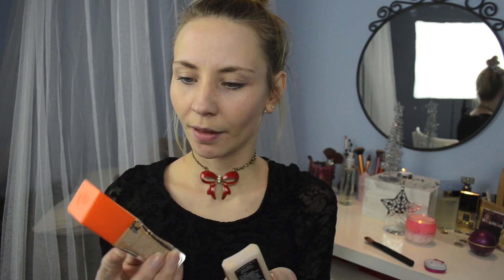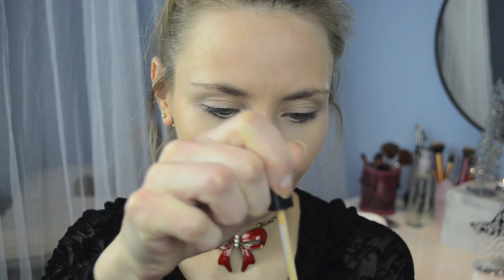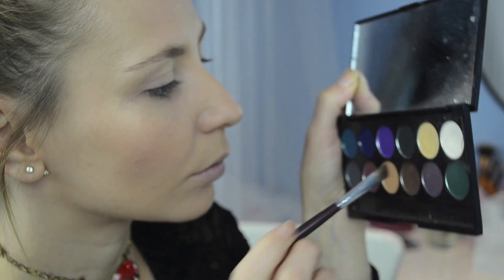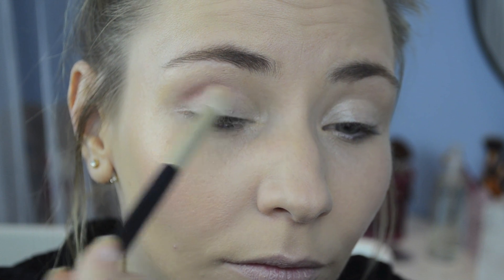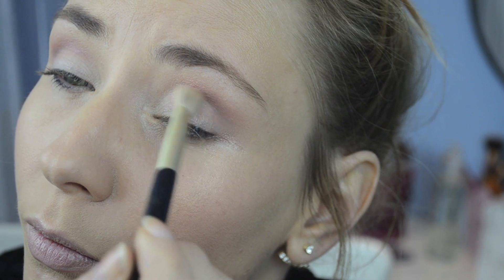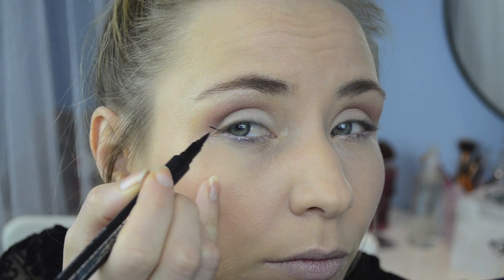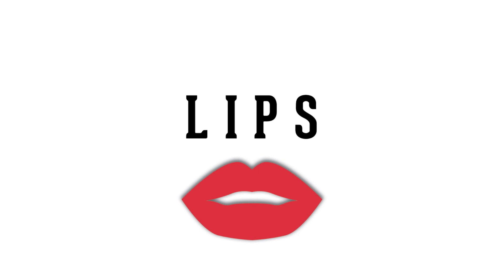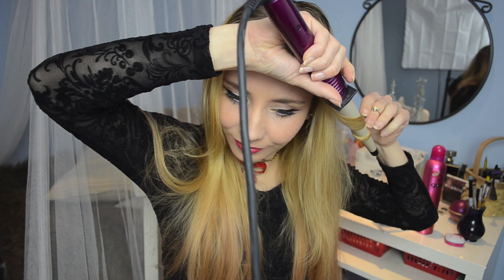Christmas makeup and hair | GLITZ AND GLAM